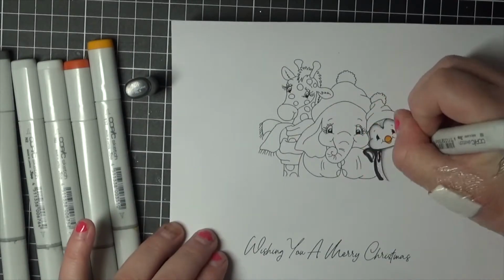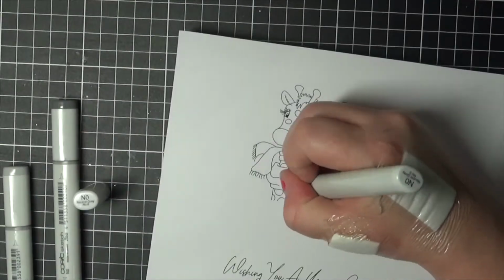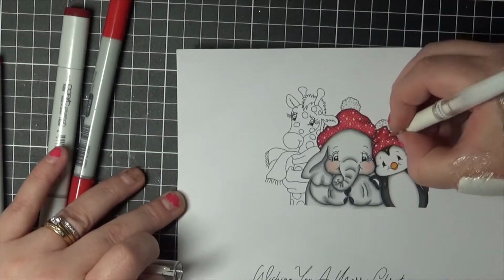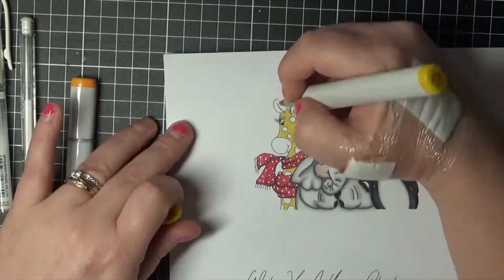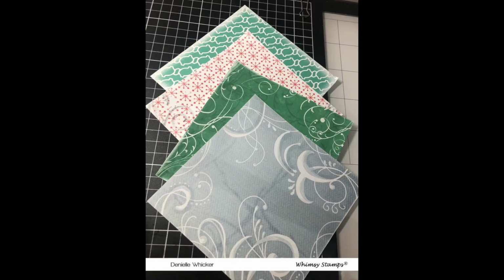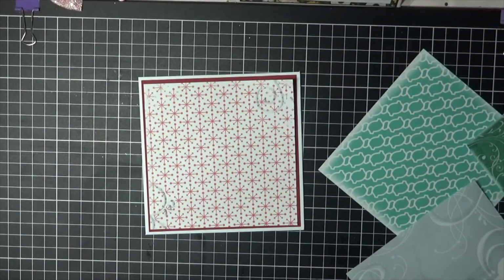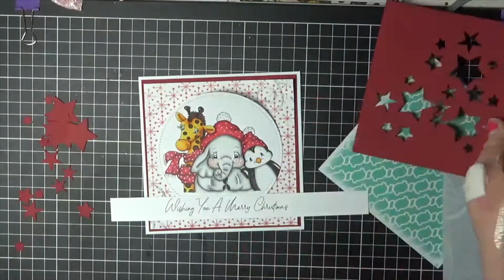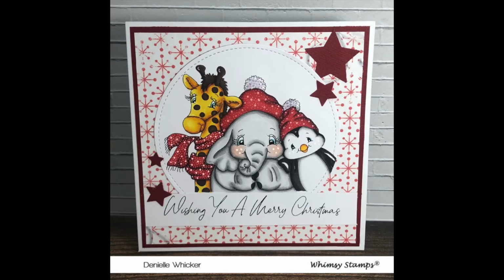Whimsy Stamps - Merry Jungle Christmas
• Whimsy Stamps - Rubber Stamps, Clear Stamps, and more